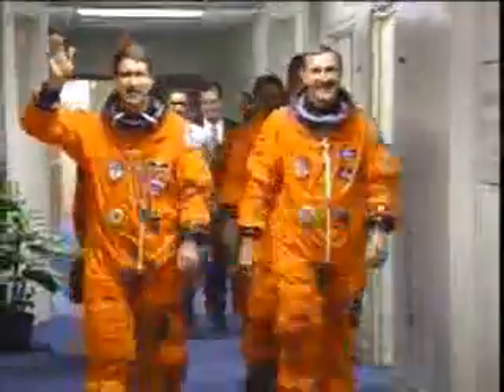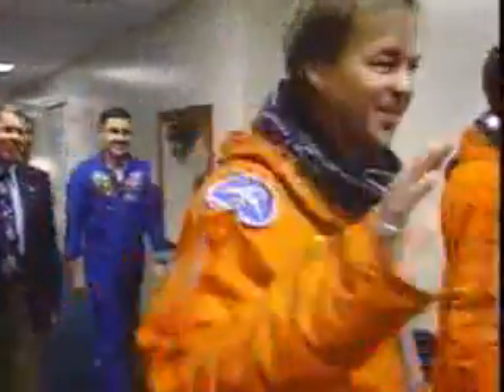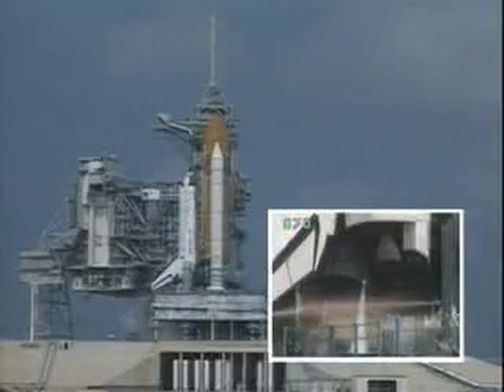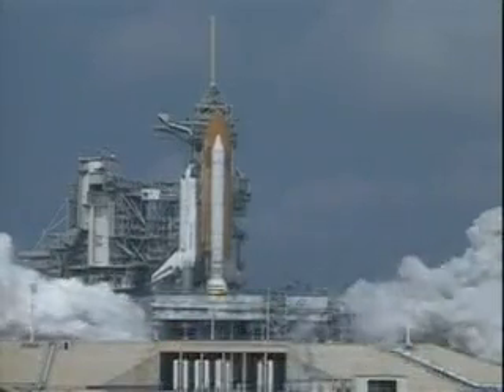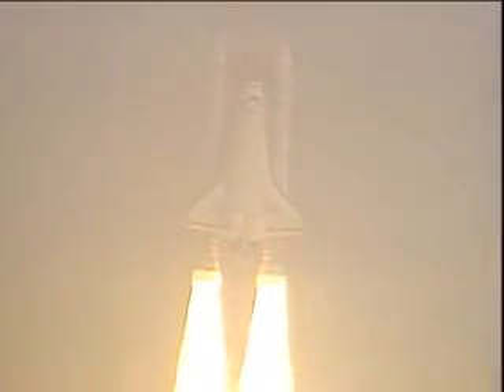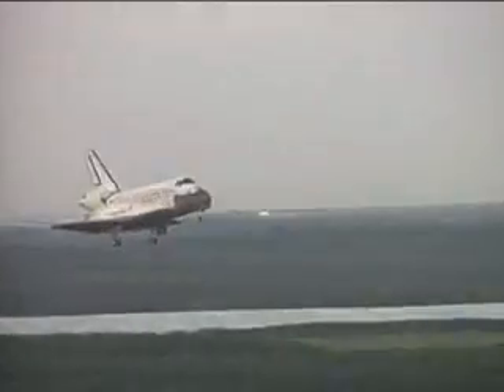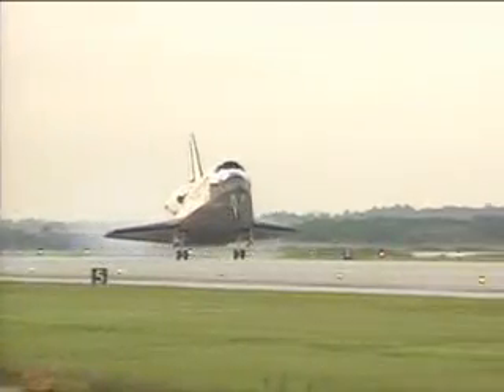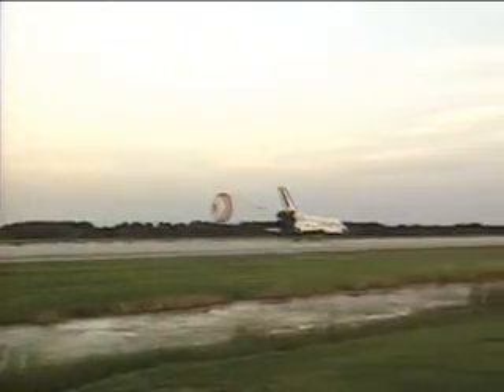STS 85 - Space Shuttle Discovery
The deployment and retrieval of a satellite designed to study Earth's middle atmosphere along with a test of potential International Space Station hardware will highlight NASA's sixth Shuttle mission of 1997. The prime payload for the flight, the Cryogenic Infrared Spectrometers and Telescopes for the Atmosphere-Shuttle Pallet Satellite-2 (CRISTA-SPAS-2) is making its second flight on the Space Shuttle (previous flight STS-66 in 1994) and is the fourth mission in a cooperative venture between the German Space Agency (DARA) and NASA.

STS-85 (86)

    Discovery (23)
    Pad 39-A (63)
    86th Shuttle Mission
    23rd Flight OV-103
    KSC Landing (39)

Launch August 7, 1997 10:41:00.069 am EDT.
Landing KSC August 19, 1997. 7:07:59 am EDT. Runway 33.